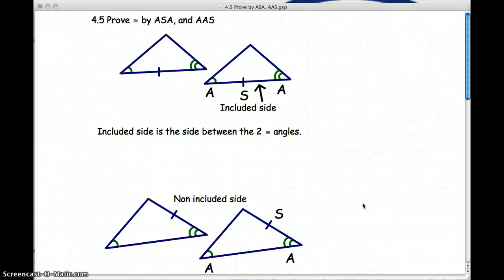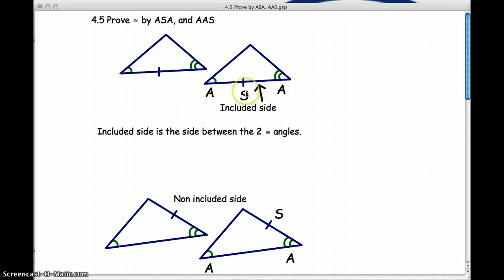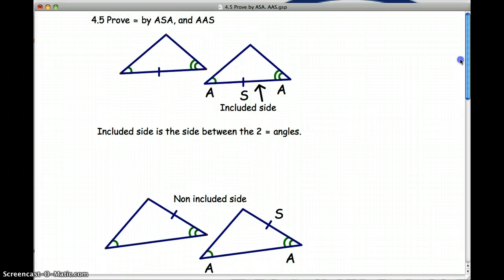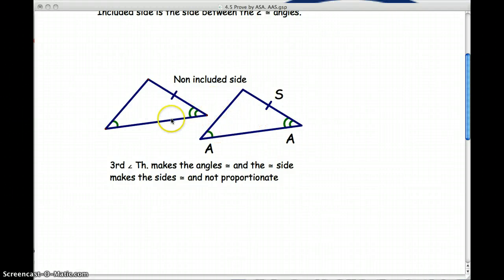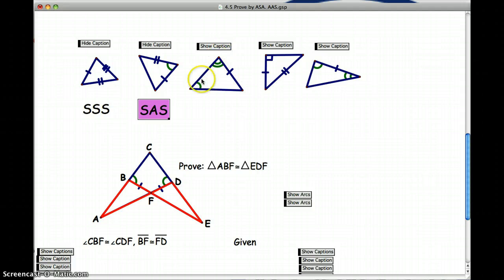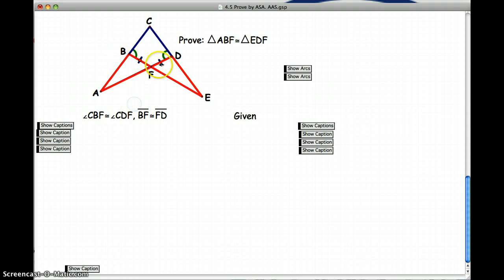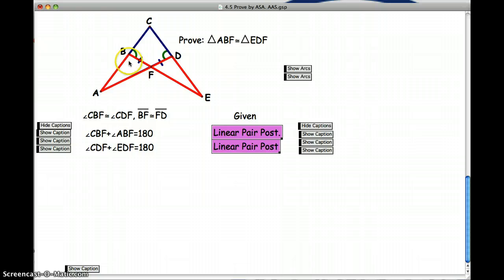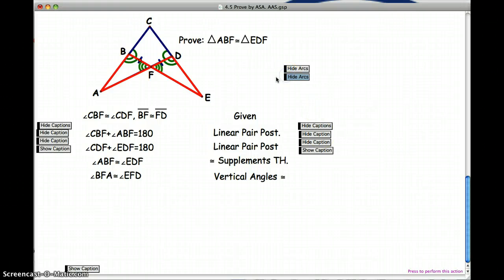4.5 ASA and AAS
4.5 ASA and AAS